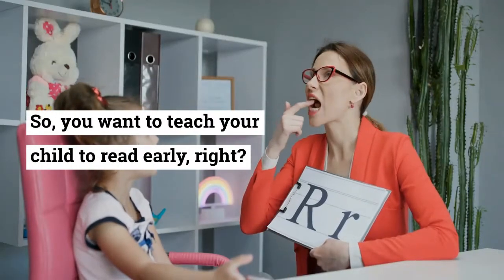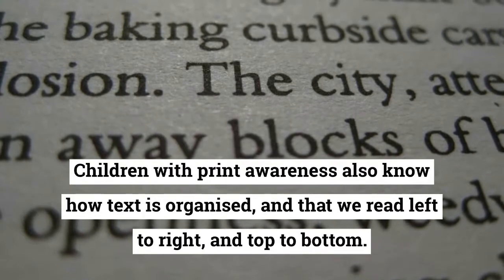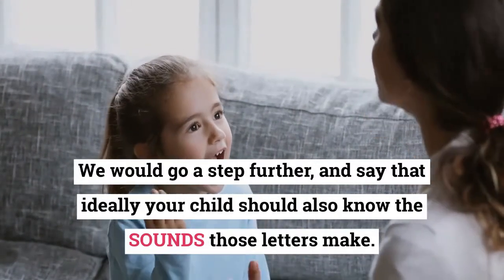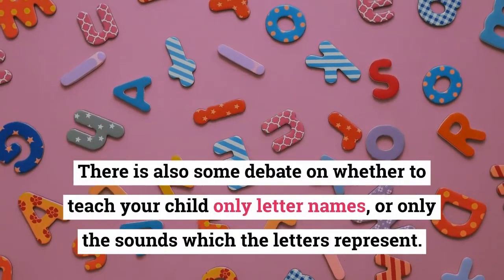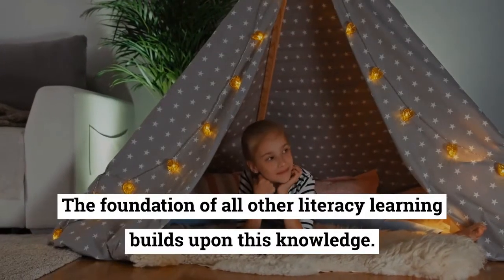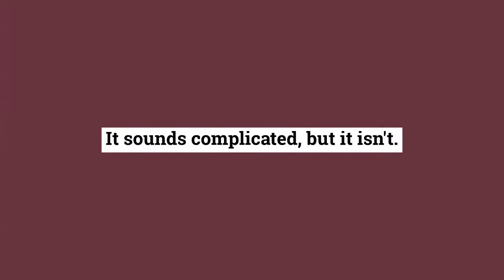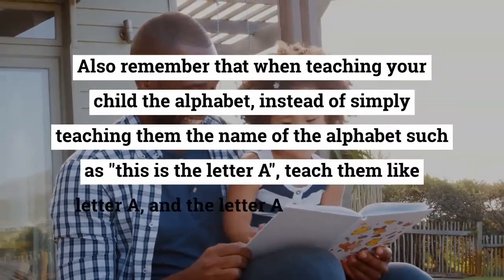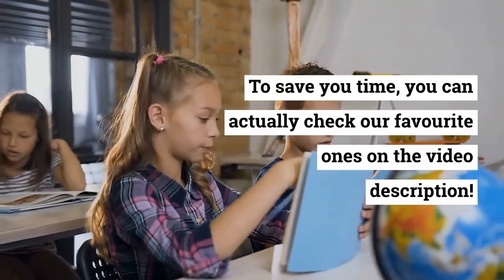Early Literacy Skills - What Pre-Reading Skills Should Your Child Have Before Learning to Read?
Before children can learn to read, there are a few pre-reading skills that they should have. On this video you will learn which those pre-reading skills are, and by the end of it, you will have a clear understanding of how ready your child is for learning to read and what you can do to encourage these early literacy skills.

We also give you tips on what you can do at home to help your child develop those pre-reading skills.

RESOURCES:

- If you want to take the process of learning to read a step further, you have to check out our favorite Early reading program
It will set up the right foundation that your child needs to learn to read. This program will set him/her up with a distinct advantage when starting school.

This video answers to very common questions from parents, such us: How do I know if my child is ready to learn to read? or how ready is my child? for kindergarten?

It is very important that you support your child from a very young age in the process of learning to read.